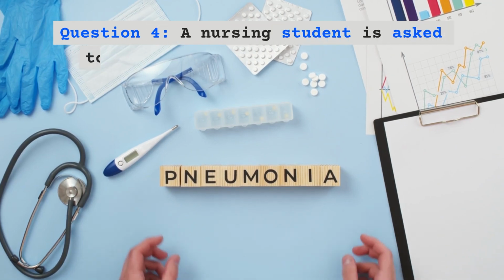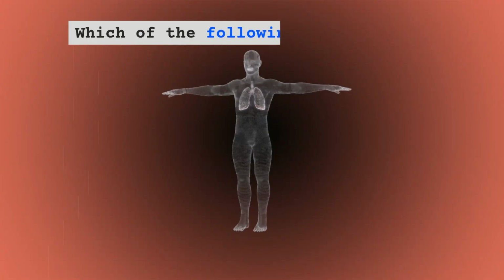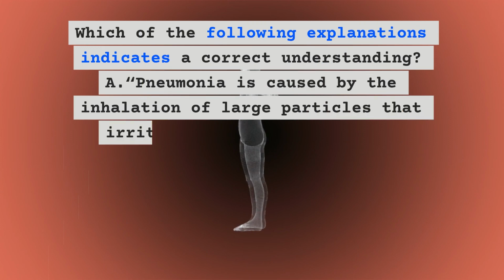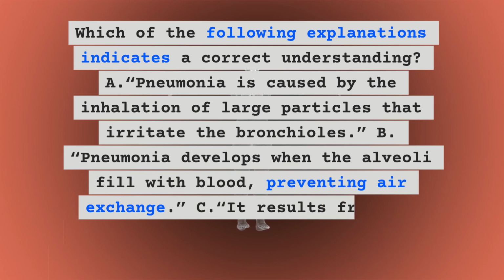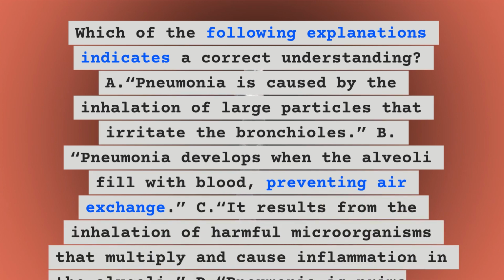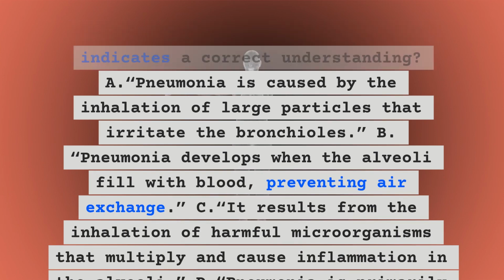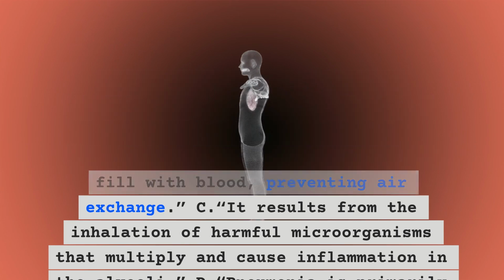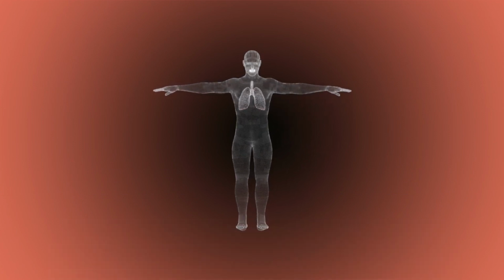Pneumonia Nursing Diagnosis and Care Plan